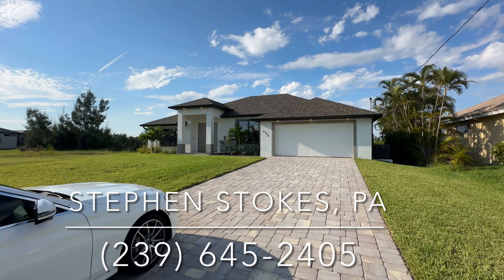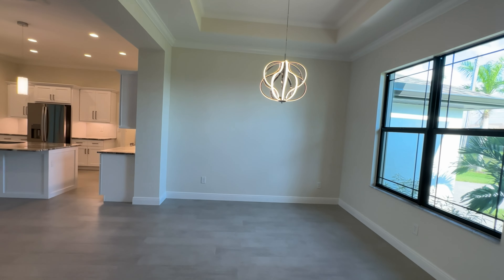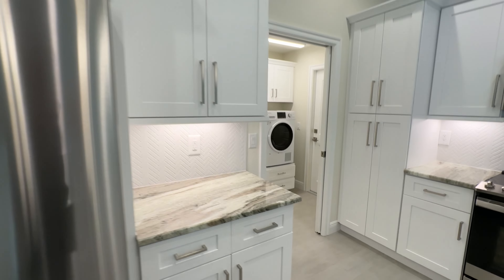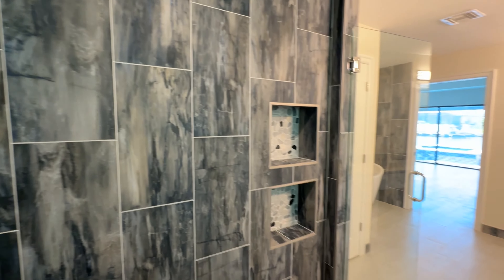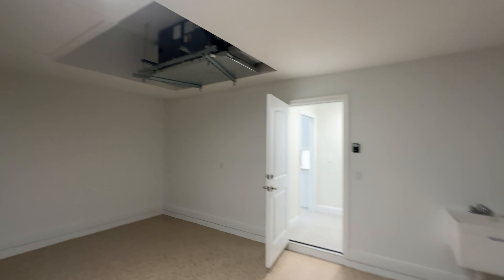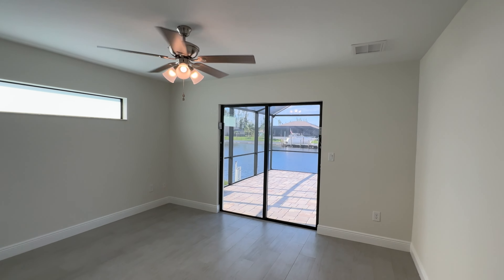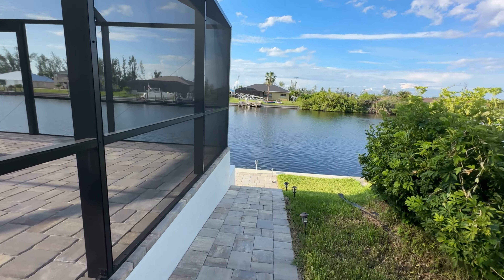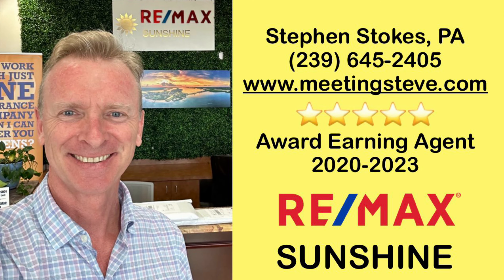190’ DIRECT ACCESS WATERFRONT | NW CAPE CORAL FL (#154)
STEVE STOKES   ⭐️⭐️⭐️⭐️⭐️
Licensed Real Estate Specialist
REMAX Award Earning Agent 2020, 2021, 2022

RE/MAX SUNSHINE☀️
814 SW Pine Island Road